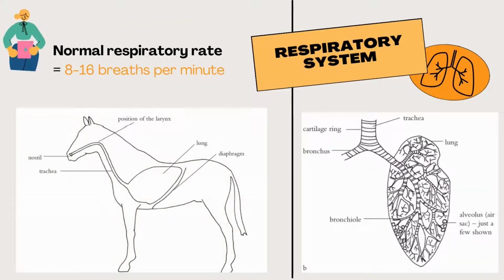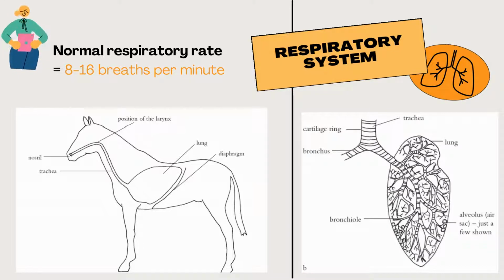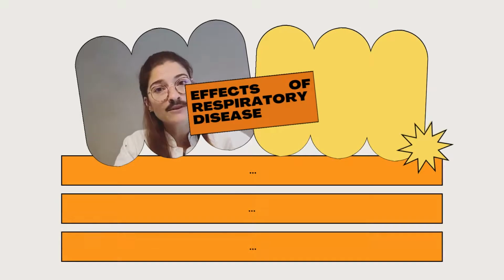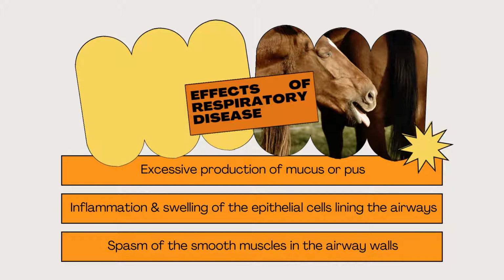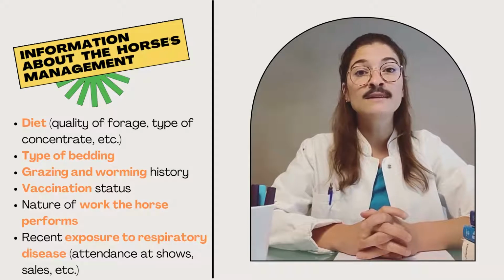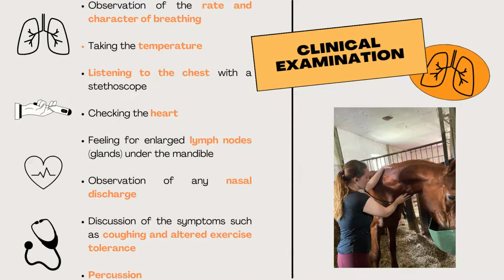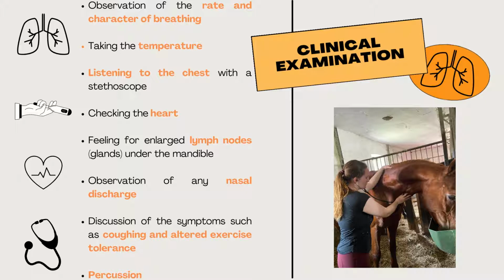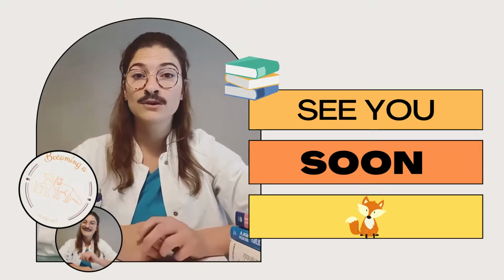Fun learning: Horse respiratory system - Becoming a good vet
This video is a fun way to learn more about horses' respiratory systems. It will help vet students but also every person interested in horses (horses' lovers or owners, etc.).
It will help you to understand how horses breathe but also what are the consequences if there are respiratory system malfunctions.
Do not hesitate to ask me questions! :)